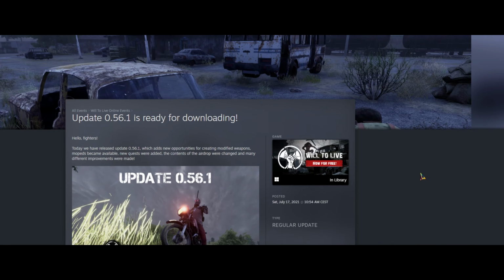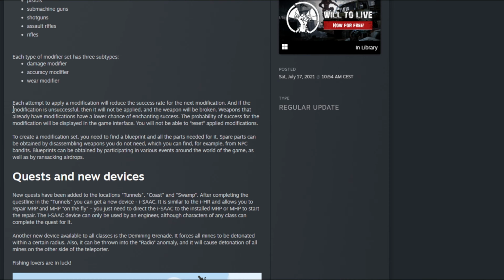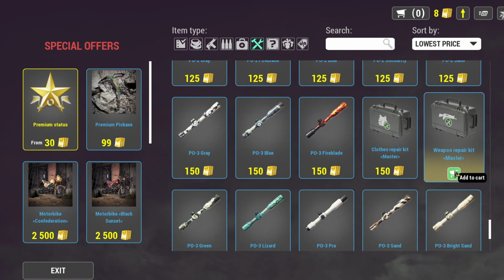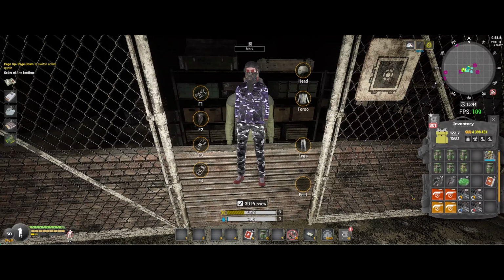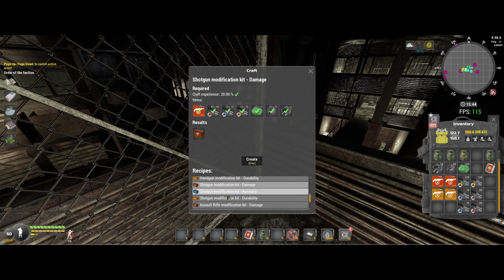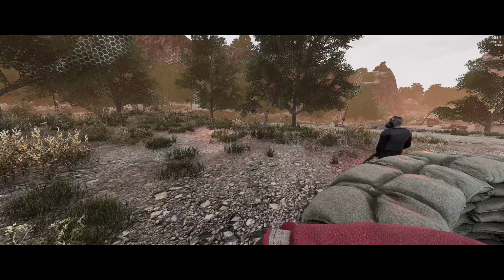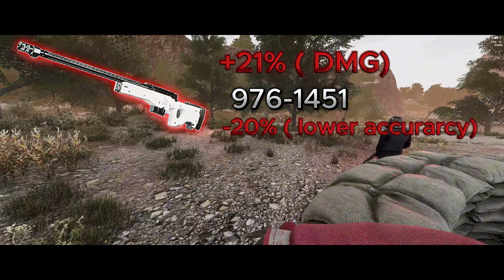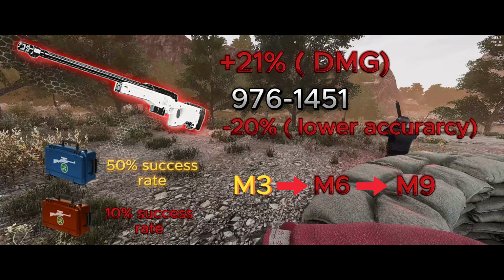Will To Live Online 2025 - How to modify weapons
Hello fighter tonight I will show you about weapon modifications and how each work 😎 🔫
Enjoy :D

=== Credits ===
A7 for pve modification clip
SOLOQ for pvp modification clip

Timeline
0:00-Intro
0:08-Mod kits Info
2:38-How to craft mod kits
3:12-Method 1
3:32-Method 2
4:10-All items needed
4:39-PVE Modification
6:18-PVP modification
8:26-M9 modification
9:13-Outro